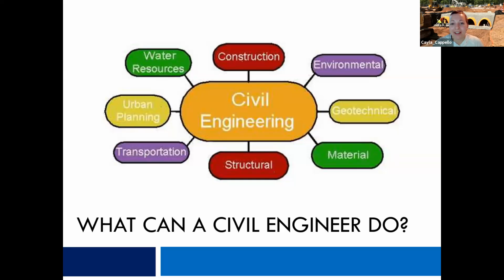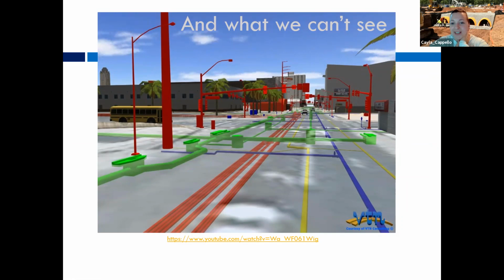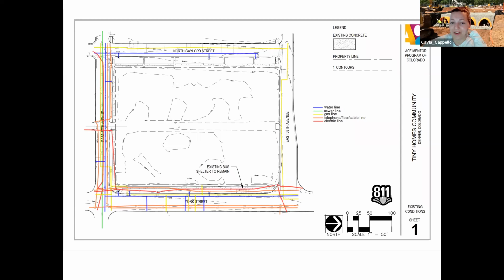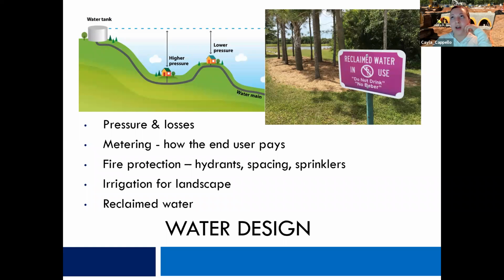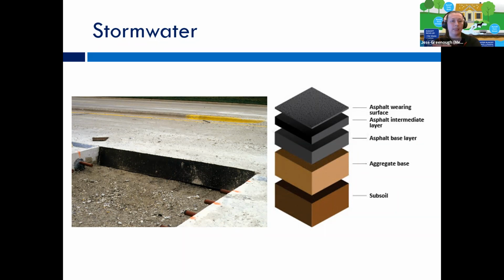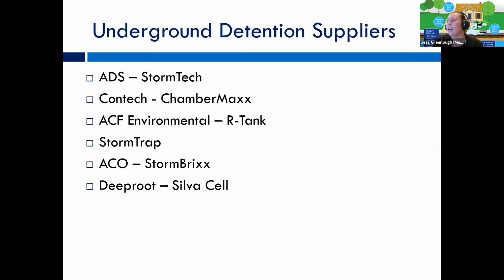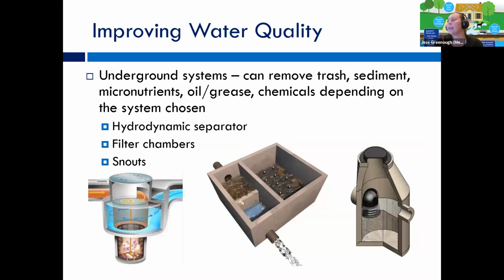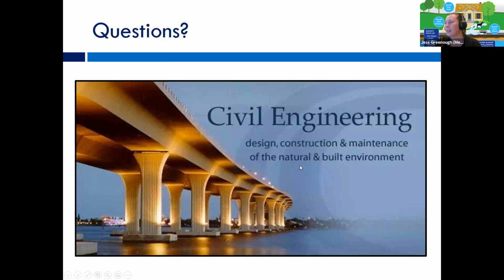Week 3 Tuesday 2/2 recorded session Civil Engineering